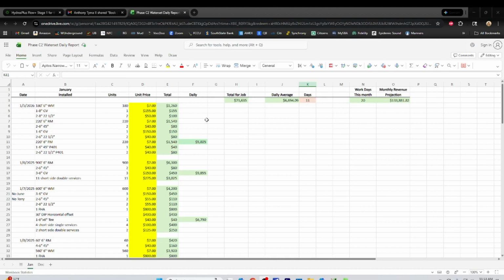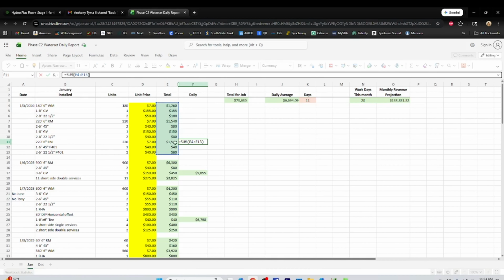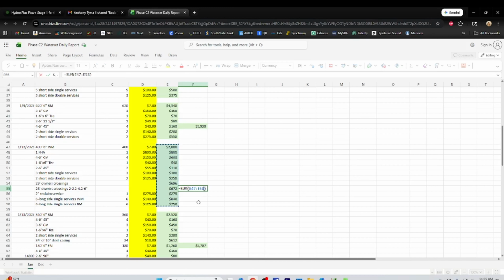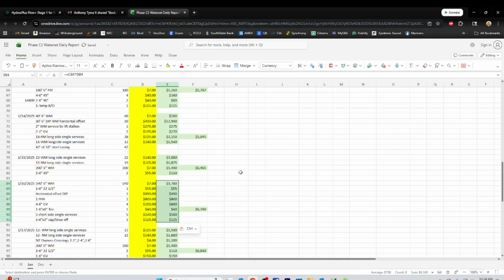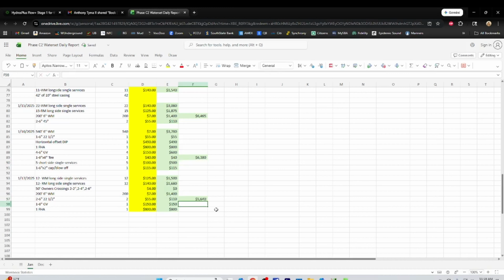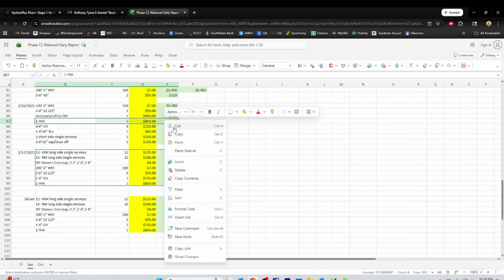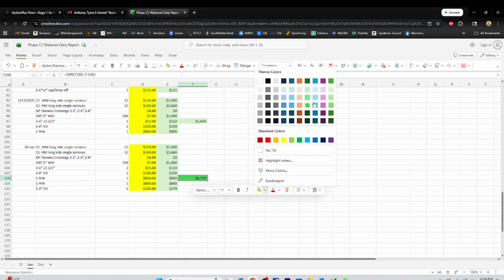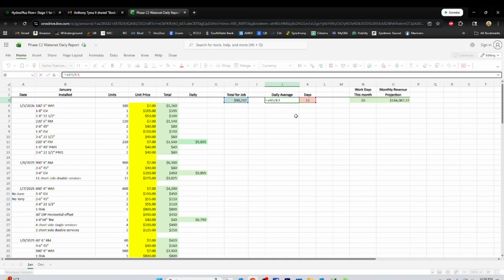Production Spreadsheet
Basic Excel